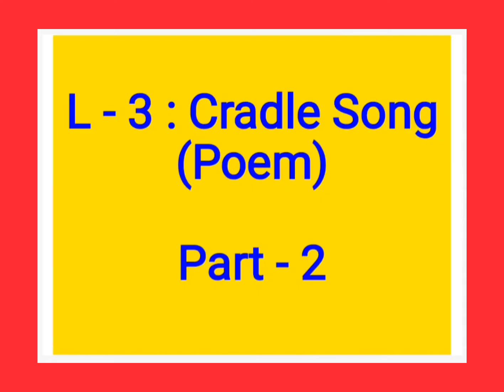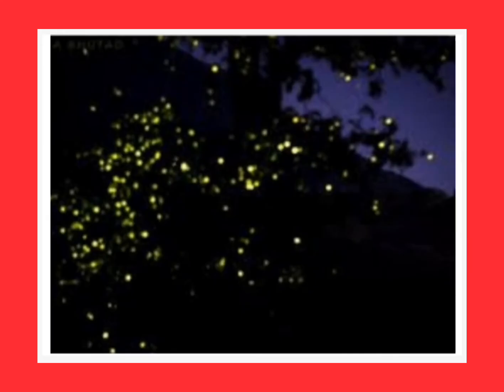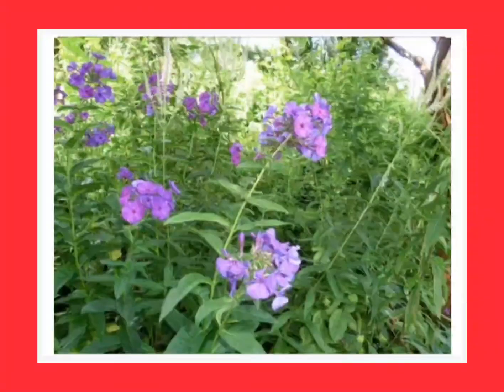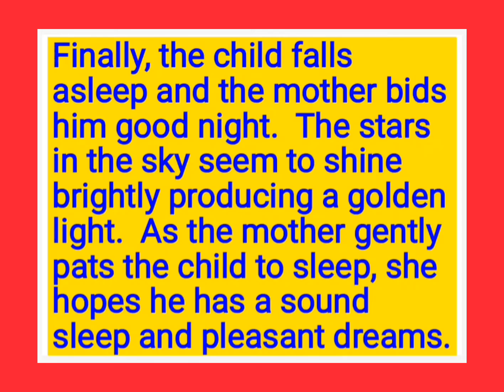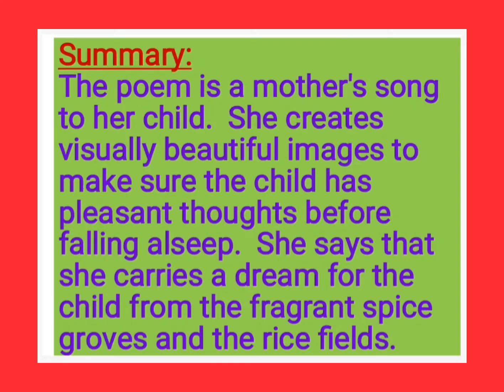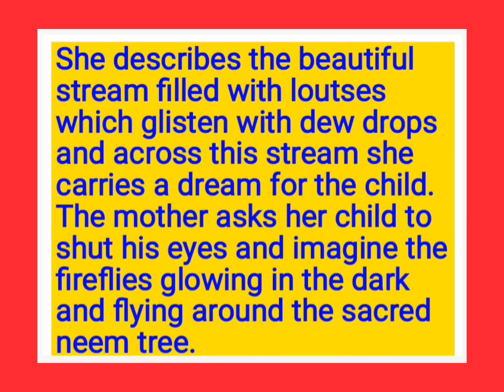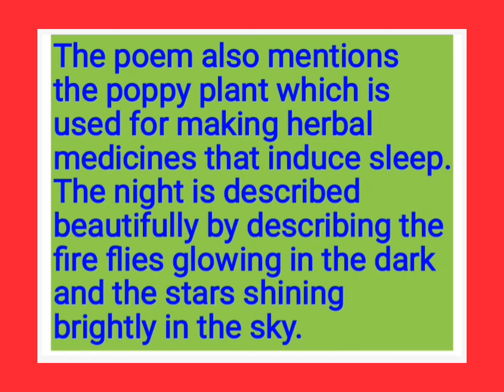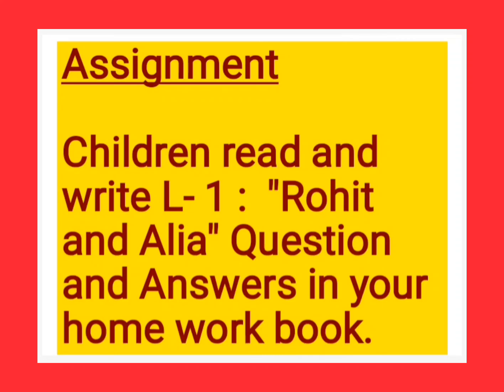L-3: Poem:Cradle Song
Part-2